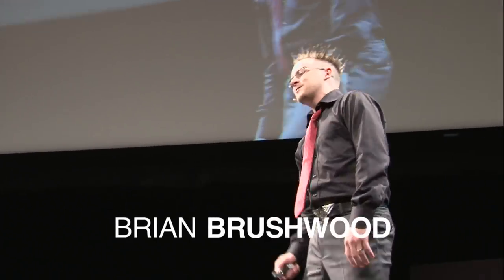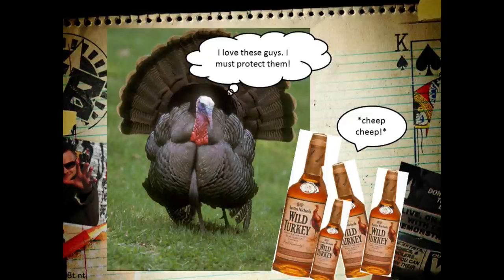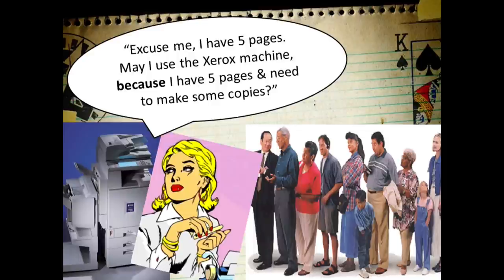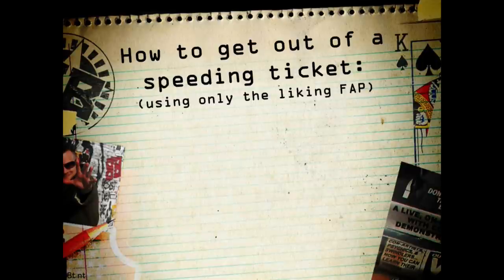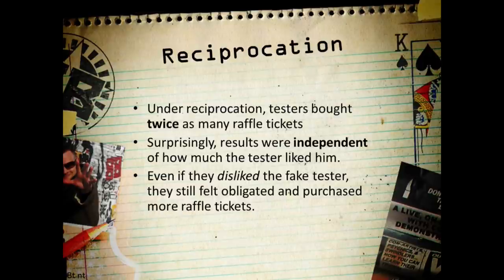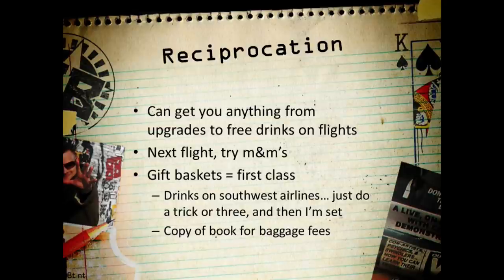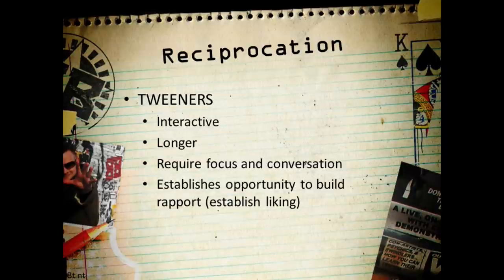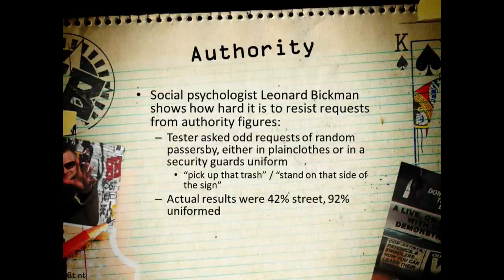TEDxSanAntonio - Brian Brushwood - Social Engineering - How to Scam Your Way into Anything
This founder of Scam School gives you practical tools for getting around frustrating rules in his talk -"Social Engineering - How to Scam Your Way into Anything."